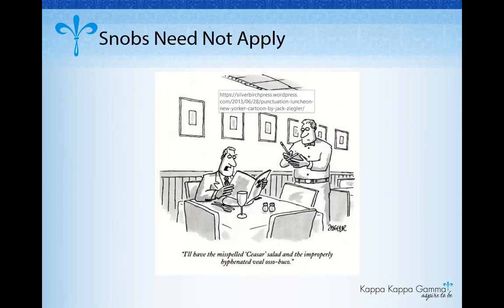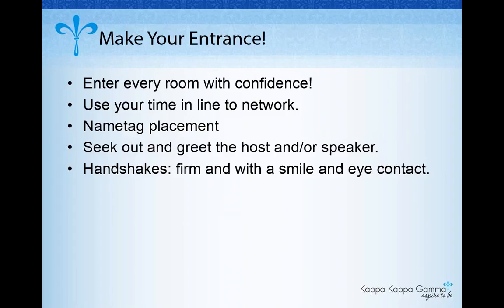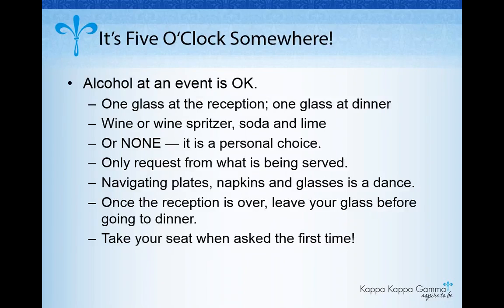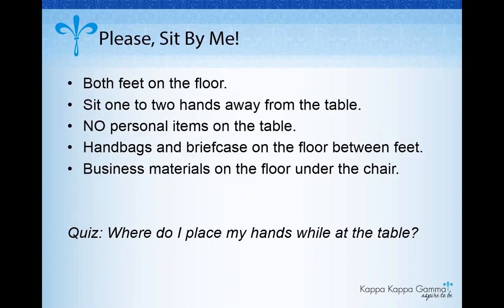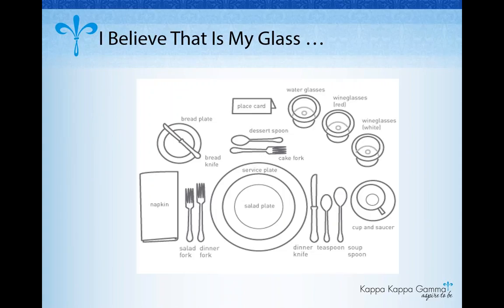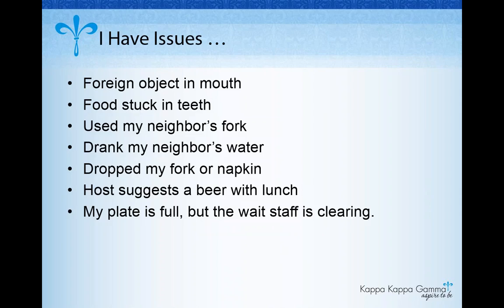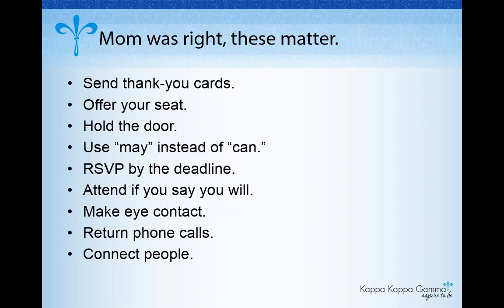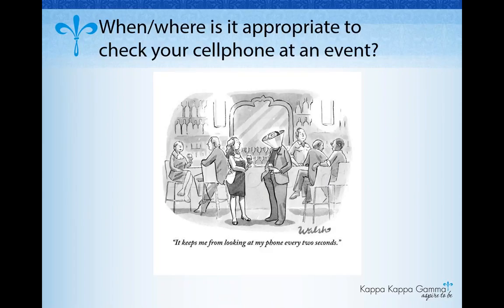Business Etiquette Primer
2016 Lifestyle Learning Series